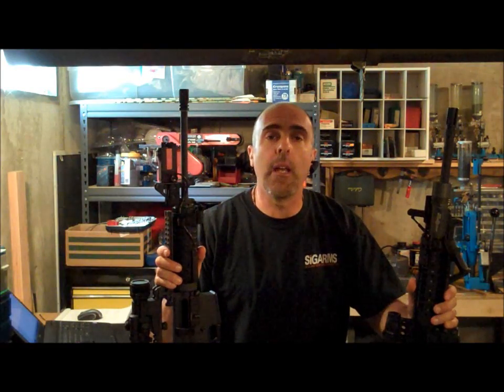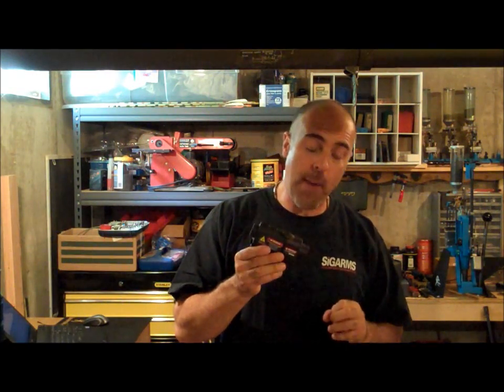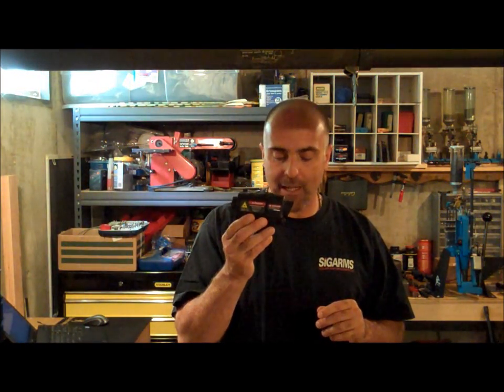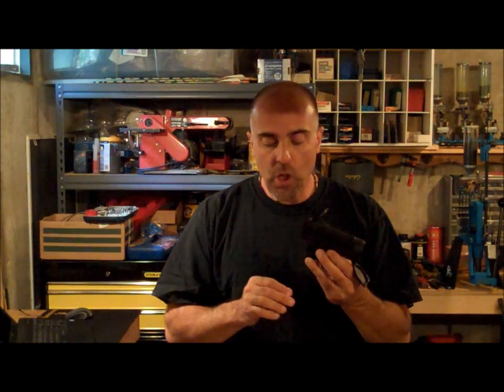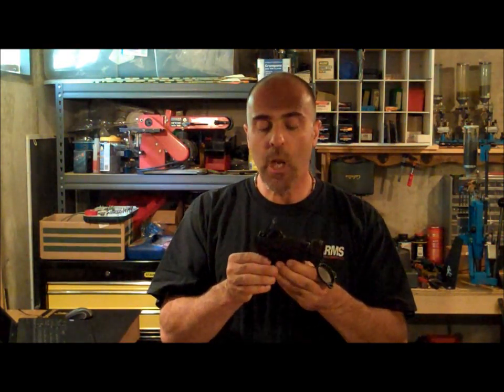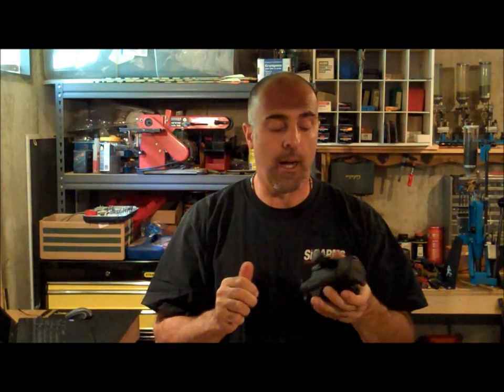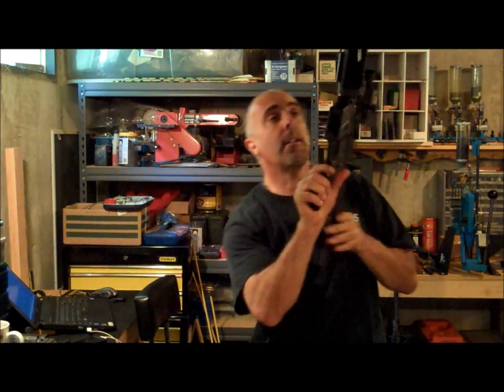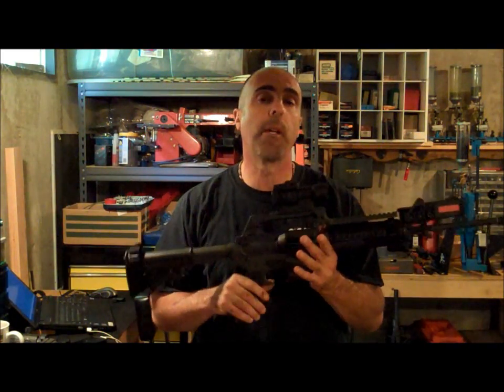RED DOT VIDEO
Part 1 of a 2 part series on Red-Dot Systems